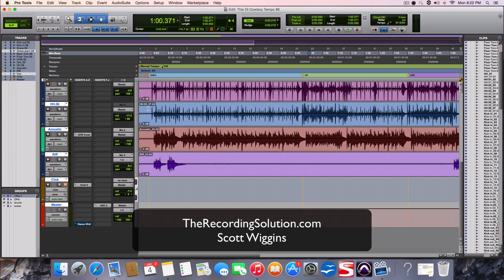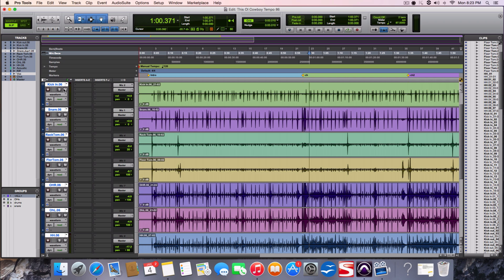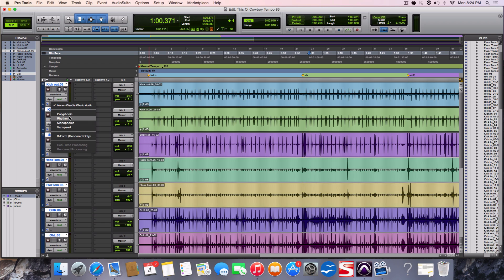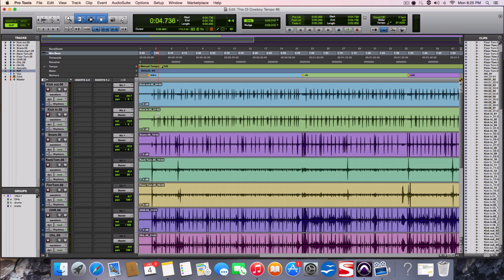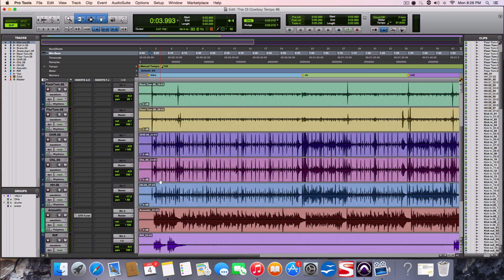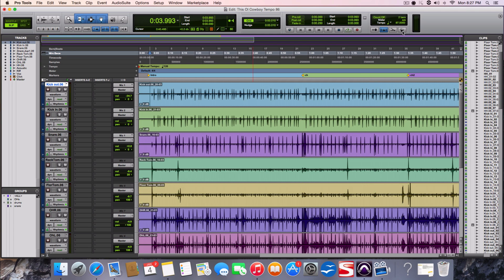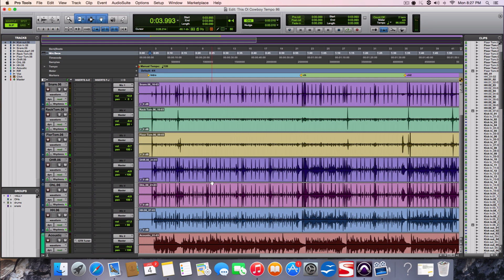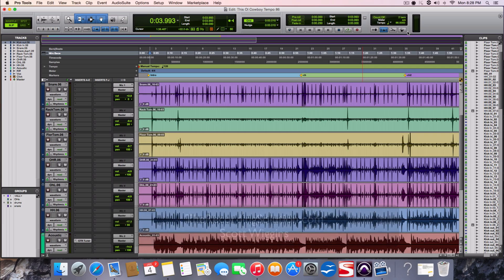Elastic Audio in Protools: Tempo change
In this short video I show you how to use Elastic Audio in Protools to change the tempo of already recorded tracks in a session.

Elastic Audio in protools can be helpful when trying to change the tempo of already recorded tracks.
Tempo can be key for the right groove of a song. The right tempo can help you find that groove where everything just feels right.

Sometimes you run into a problem when you’ve already recorded a song, or parts of a song and you feel like there needs to be a slightly different tempo.

You can use elastic audio in protools to help you achieve this.